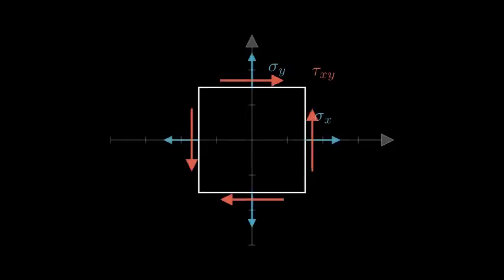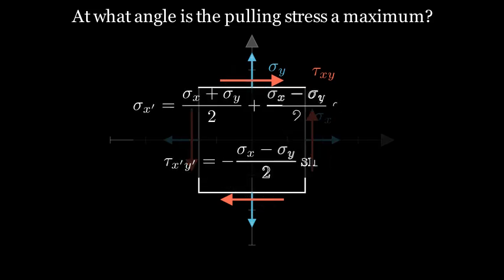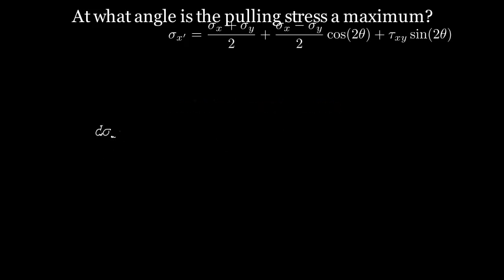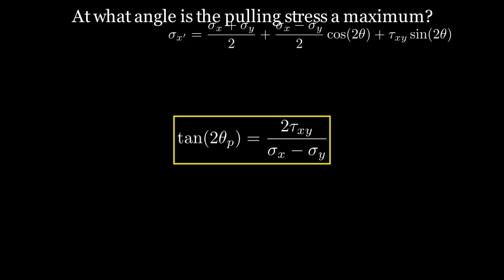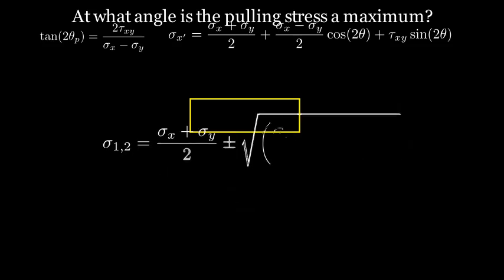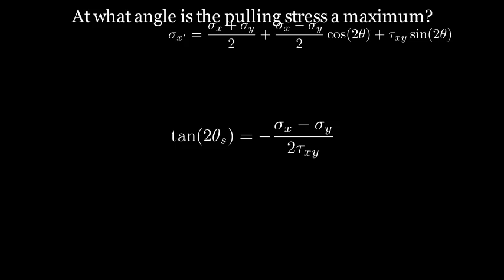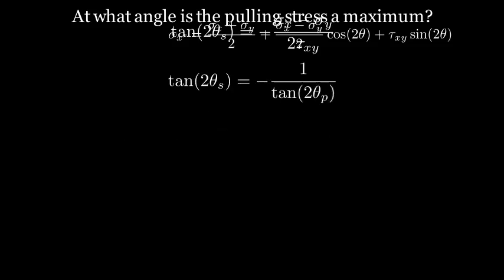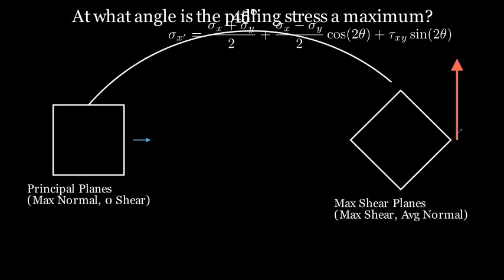Principal Stresses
Have you ever wondered exactly where a material will fail? It's not just about how hard you pull or twist it—it's about the angle. In this video, we dive deep into the mechanics of materials to uncover the concepts of Principal Stresses and Maximum Shear Stress.